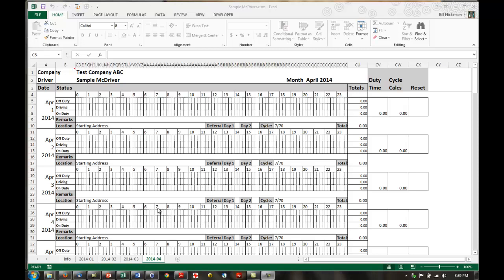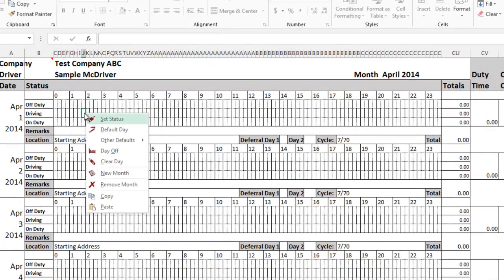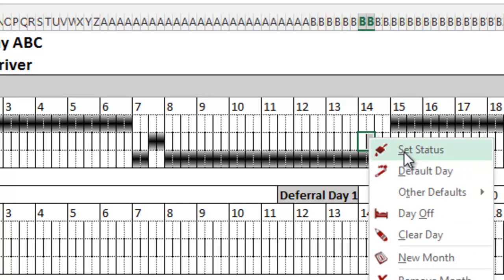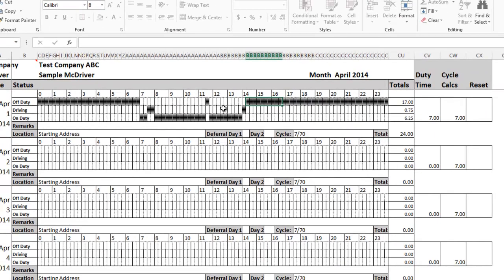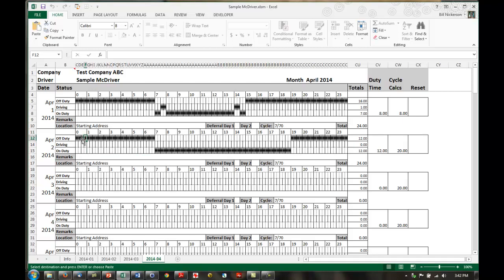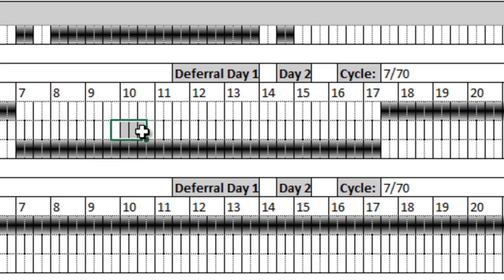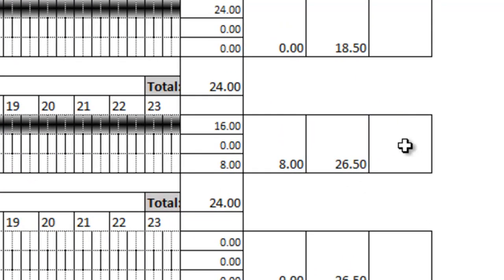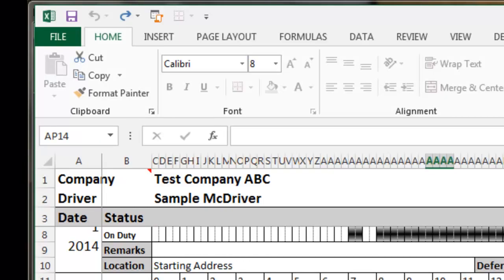Entering Time Values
The HoS Timesheet is an Excel template that is used to create workbooks for hours of service calculations. It is designed for use by truck and bus companies in Canada.

This video describes how to enter the daily hours for your drivers.

NOTE: The newer version of the template allows you to set the status simply by selecting a group of cells in a given duty status. It is no longer necessary to right click and then click Set Status as shown in the video.